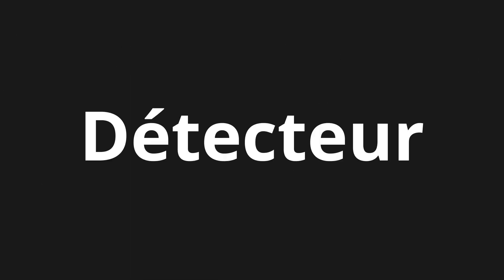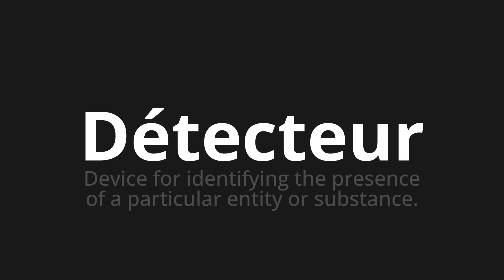How to pronounce Détecteur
Master the Pronunciation of 'Détecteur Which means detector' - which means : Device for identifying the presence of a particular entity or substance. 📝 with @BaguettePronunciation 🎓🗣️ - [Your Guide to French]

Learn to pronounce 'Détecteur' perfectly in French with our easy and engaging tutorial by @BaguettePronunciation! 📖📽️ In this comprehensive video, we provide you with native speaker examples 🗣️👂 and phonetic breakdowns 🎵 to ensure you get the pronunciation just right.

How to say Detector in French